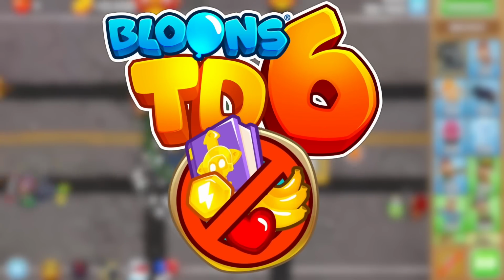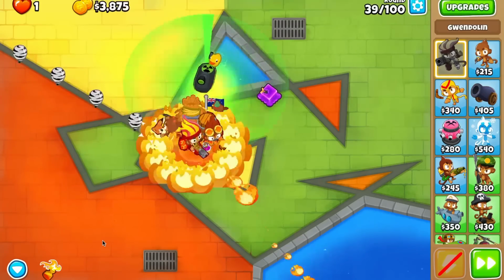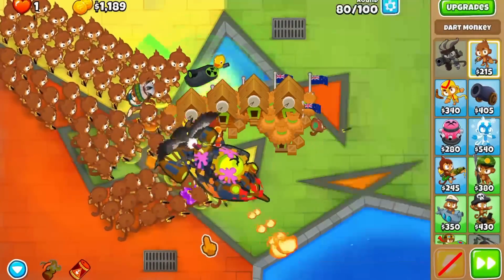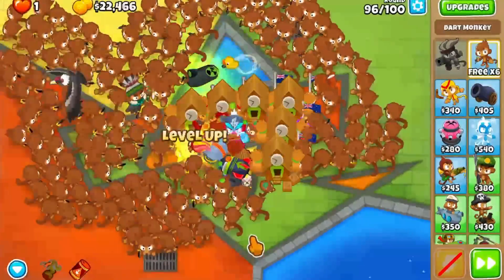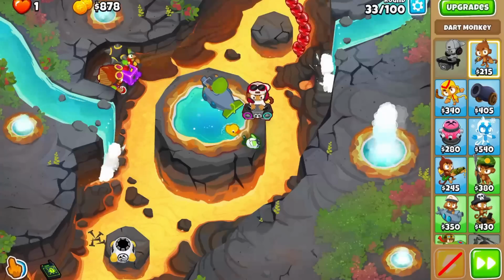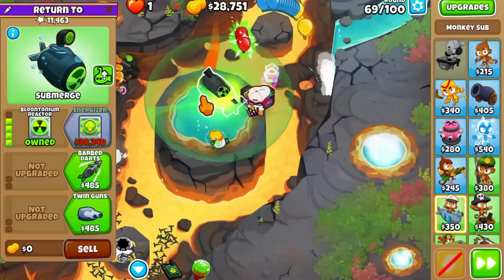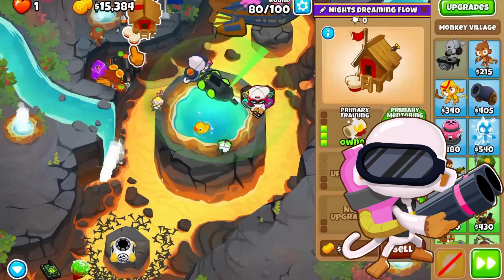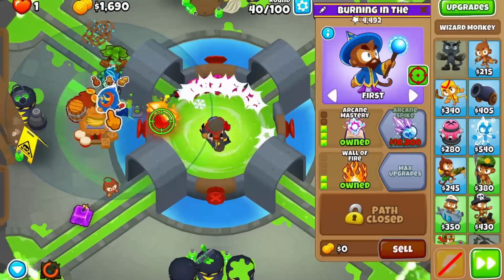Top 3 Worst Strategies in Bloons TD 6!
We had good ones, fun one, great ones, and now really bad strategies to ramp up your gameplay :)

^ Fill this out if you want me to salvage or optimize your CHIMPS game in a video!